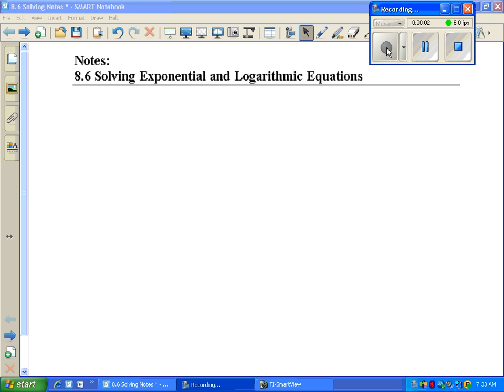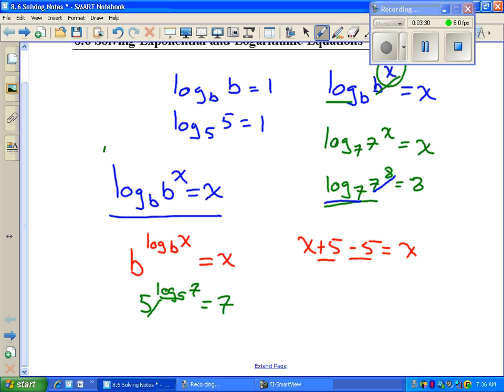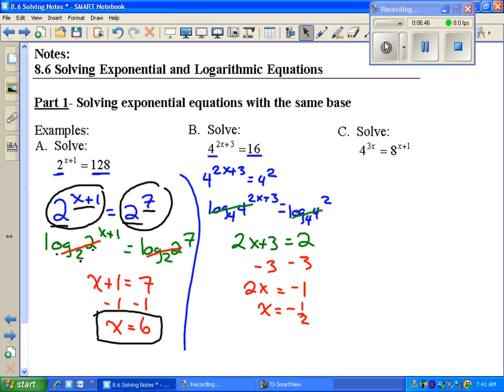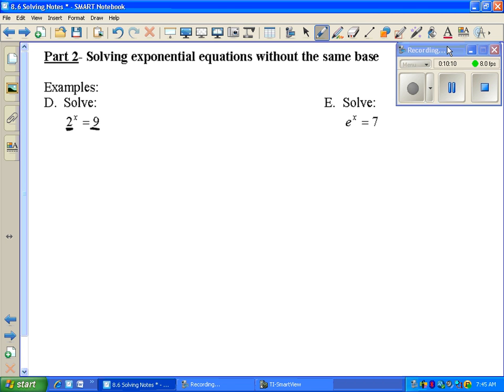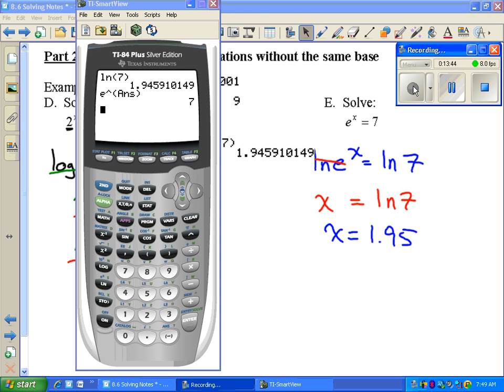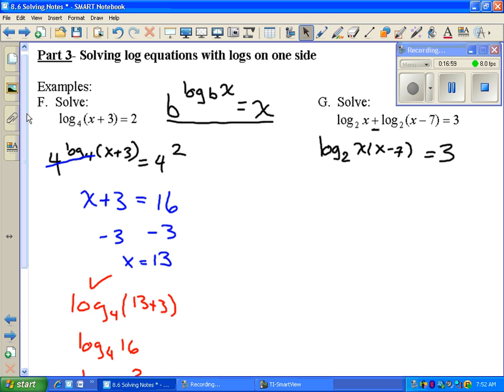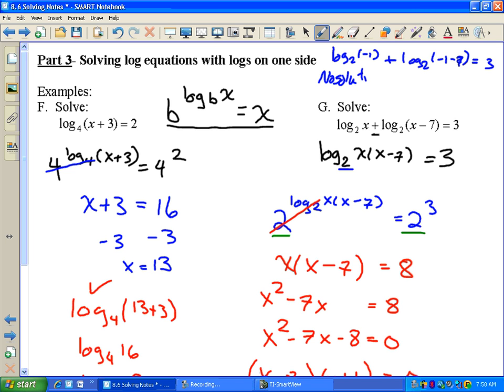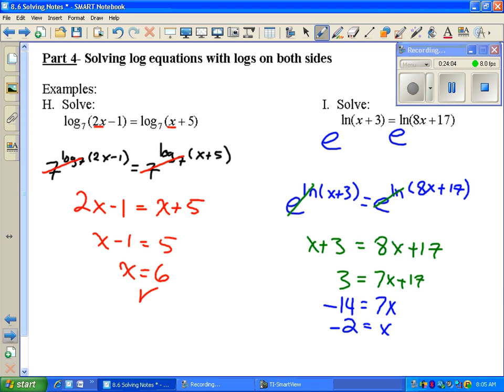8.6 Notes on Solving.wmv